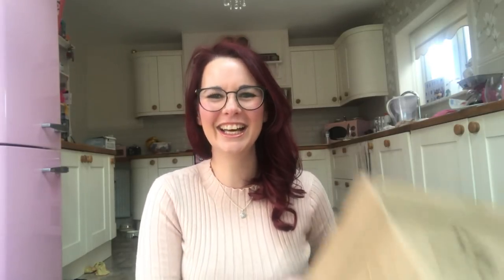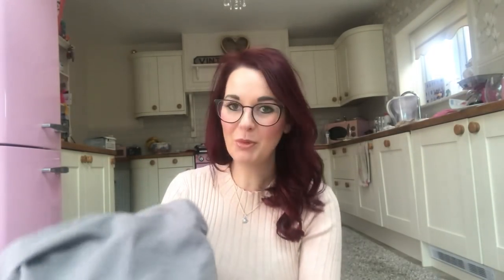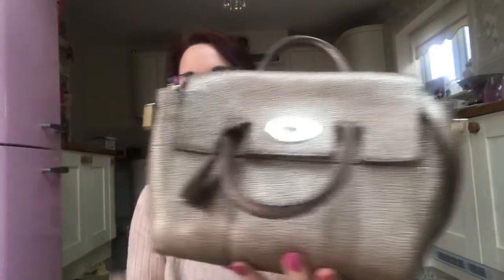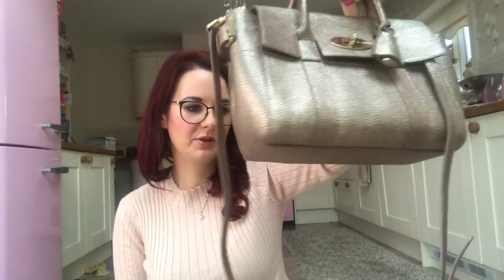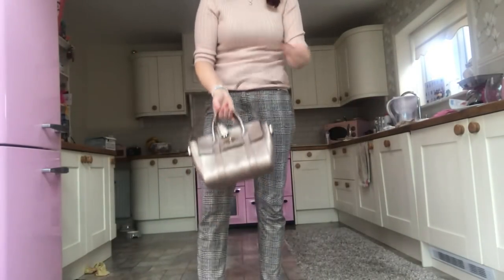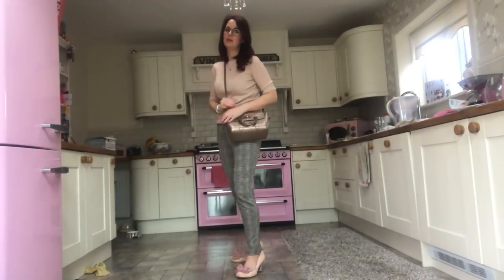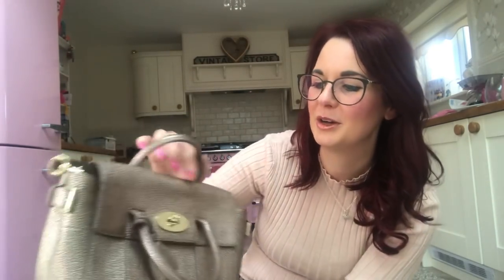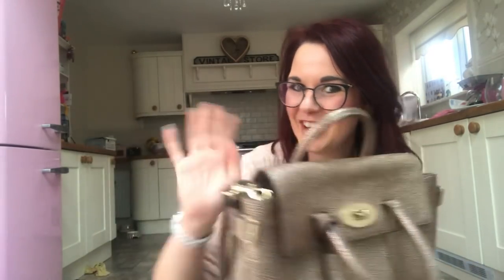Mulberry handbag Unboxing and reveal metallic mushroom small Bayswater buckle beautiful bag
Awww what a cutie happy new handbag day lol